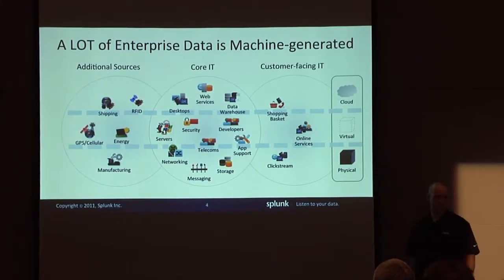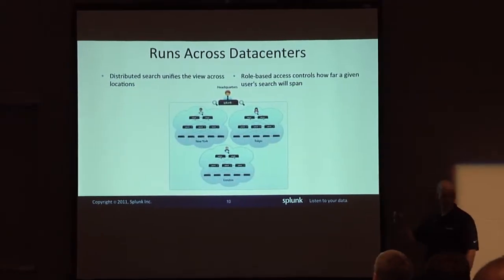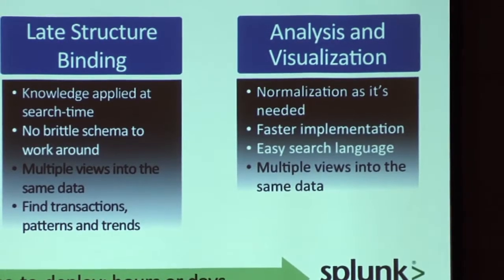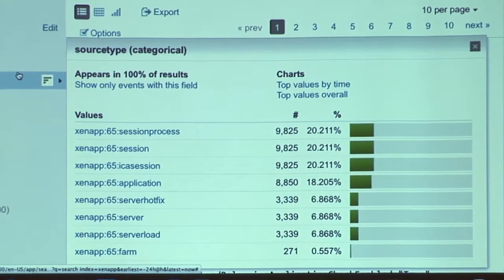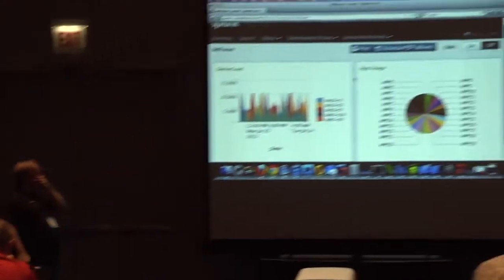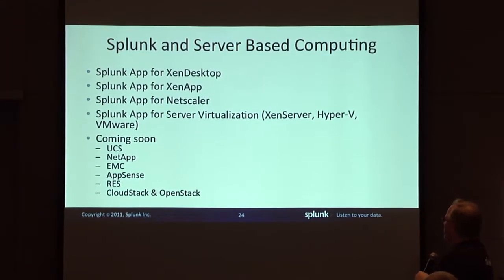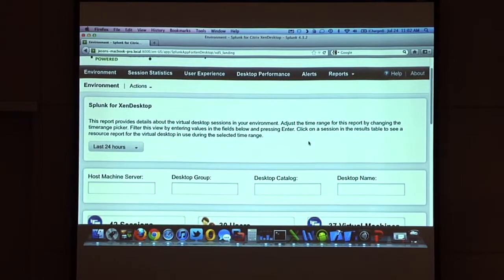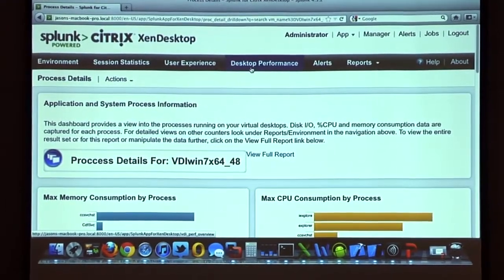Virtually Awesome: Splunk's Approach for Managing Desktop Virtualization - BriForum 2012 Chicago